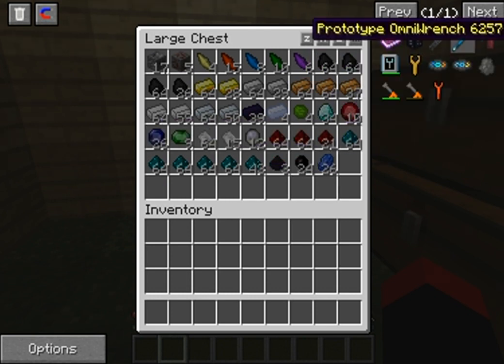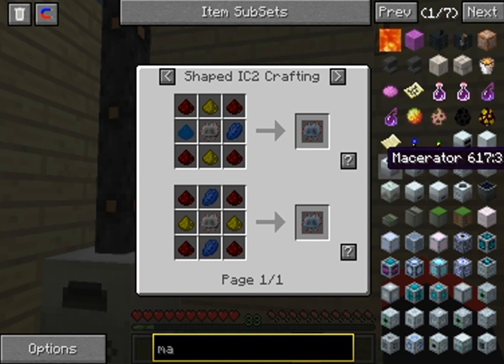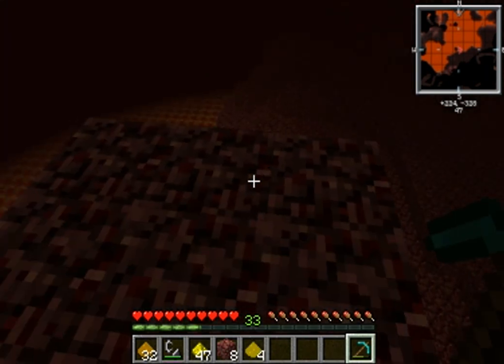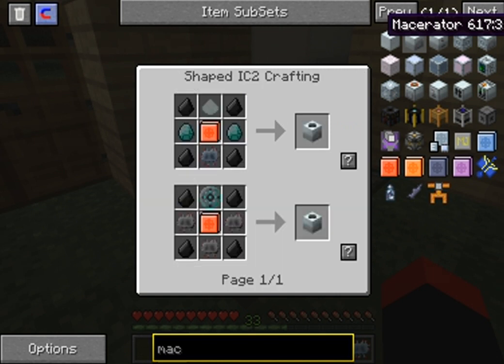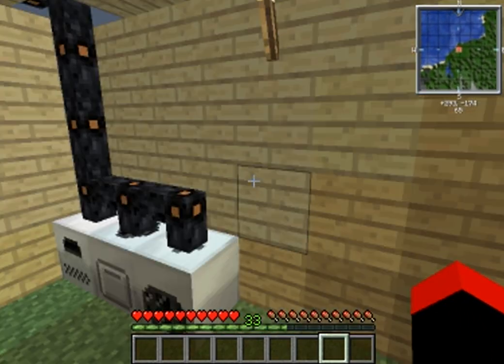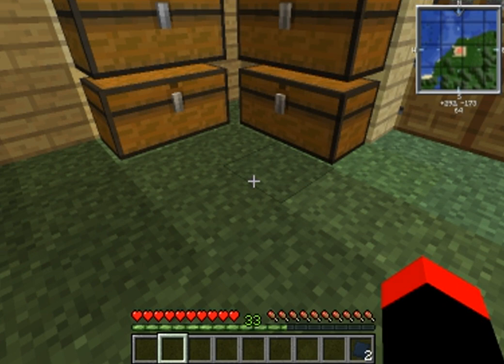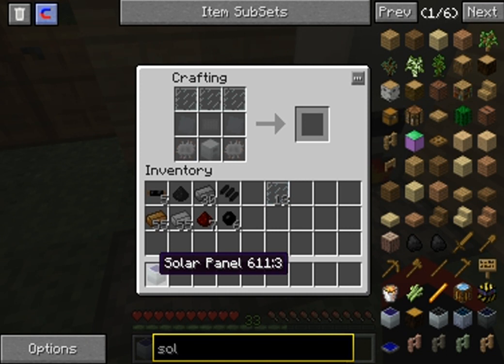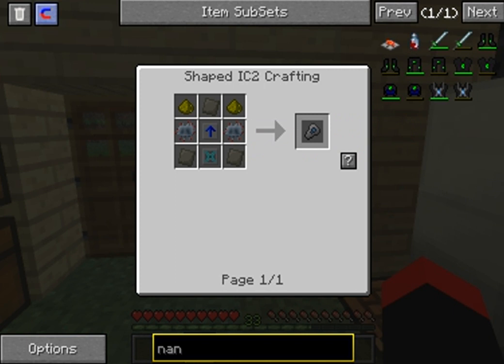FTB e2 (more power)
likes and subs are very appreciated

i get a solor pannel and get a back up on power so in not only runing on one thing. next is nano suit i think